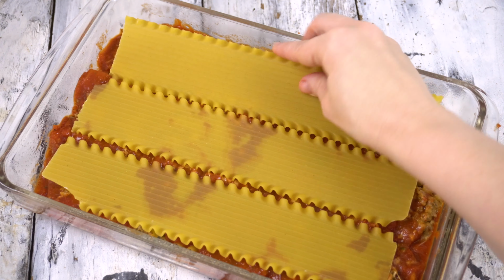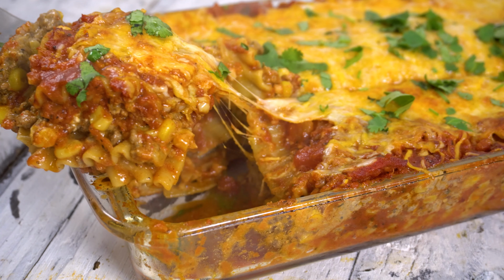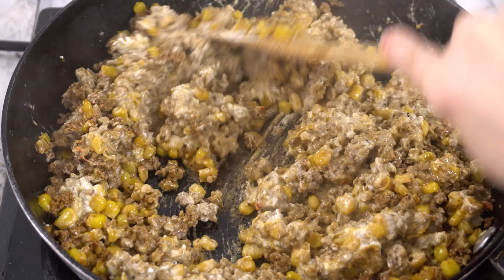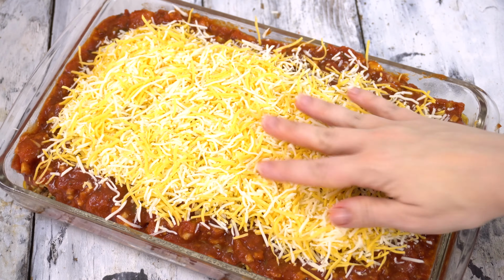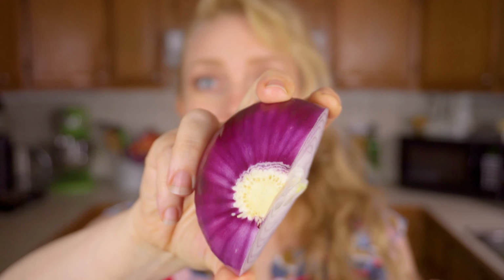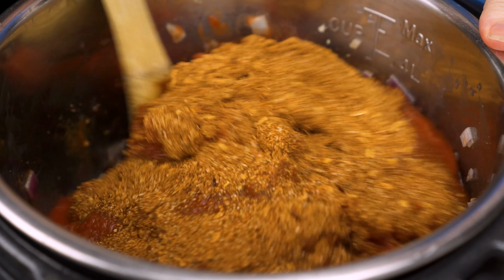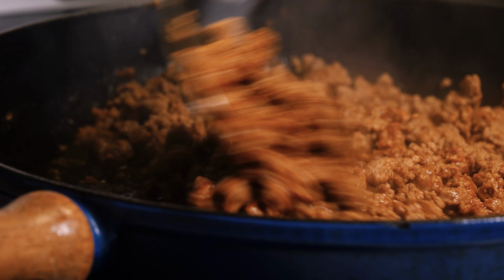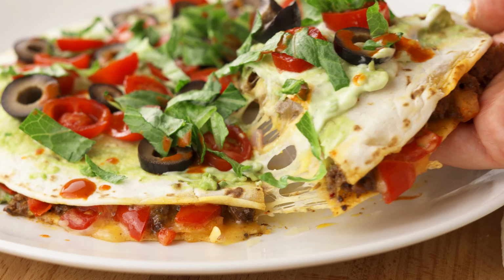CRAZY TACO DINNER RECIPES | TACO LASAGNA - TACO QUESADILLA - TACO SOUP | TACO TUESDAY IDEAS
Taco Tuesday doesn't have to be just tacos! Here's three fun Tex Mex taco mashup recipes:
🌮 Taco Lasagna 🌮
🌮 Taco Soup 🌮
🌮 Taco Quesadillas 🌮

Kids love these creative taco dinner ideas, and they’re an easy way to liven up your meal planning routine.

🌮🌮🌮🌮🌮 TACO QUESADILLA RECIPE 🌮🌮🌮🌮🌮

🌮 INGREDIENTS 🌮
2 soft taco tortillas
1 cup shredded Mexican style cheese🧀
1/2 cup cooked taco meat
1/4 cup pico de gallo
guacamole🥑
sour cream
tomatoes🍅
olives
lettuce
hot sauce🌶

🍴 INSTRUCTIONS 🍴

1️⃣ Place a tortilla in the skillet on medium heat and add ½ cup of Mexican style cheese.

2️⃣ Top cheese with ½ cup cooked taco meat, ¼ cup pico de gallo, and the remaining ½ cup of cheese.

3️⃣ Place second tortilla on top and let quesadilla cook for a few minutes until the bottom tortilla is golden and the cheese on the bottom layer is melted.

4️⃣ Flip the quesadilla over and cook a few more minutes to crisp up that tortilla and melt the last of the cheese.

5️⃣ Remove quesadilla to a plate and slice into 4 wedges.

6️⃣ Top with your favorite toppings and enjoy!

This helps YouTube's algorithm know you like our content and want more! Also, whether it's in the comments, with me, or out in the world, you can be REAL and be KIND.